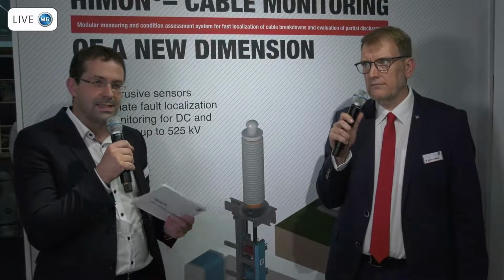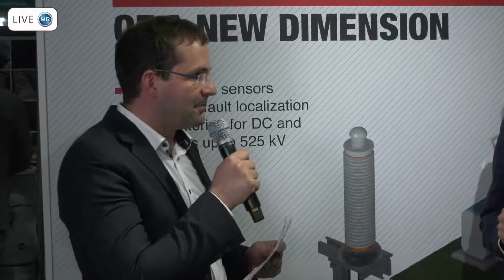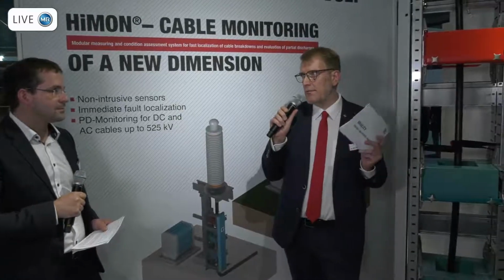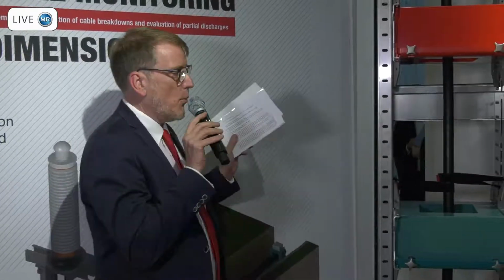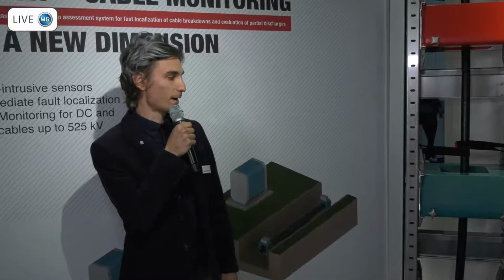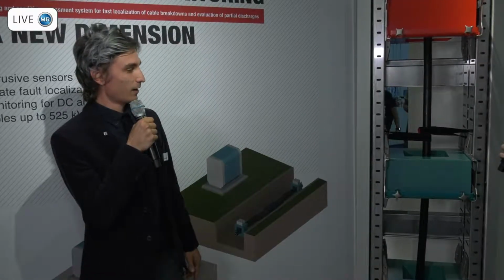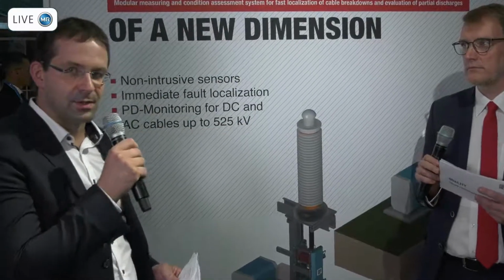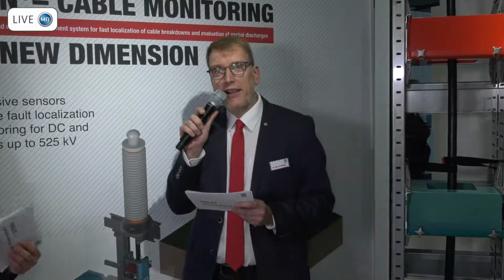Monitoring of long HV cables - live from CIGRE 2022 Paris